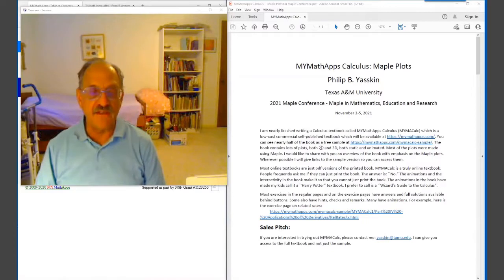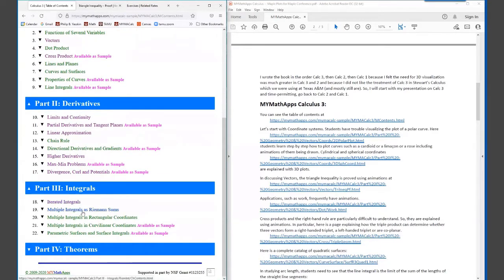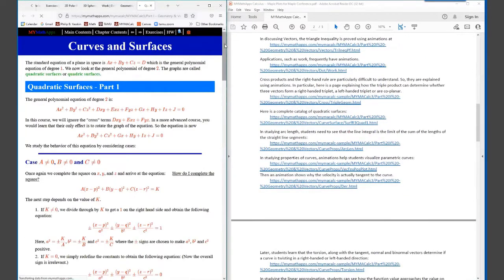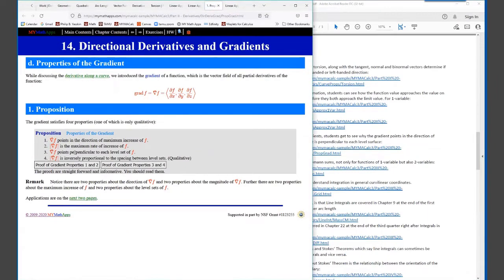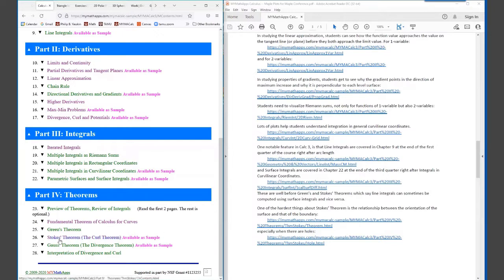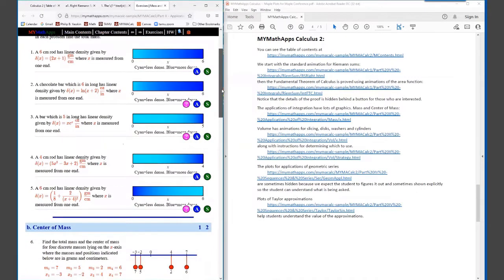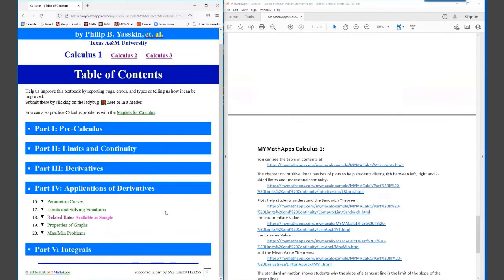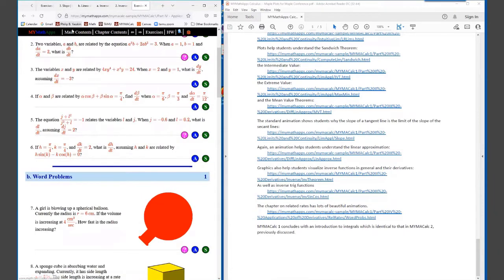MYMathApps Calculus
I am writing an online Calculus text called MYMathApps Calculus. You can see a sample at

The text is highly interactive and visual. Nearly all of the graphics have been made with Maple, both 2D and 3D, static and animated. The use of plots and animated plots helps students understand concepts such as:

• the definitions of a derivative as the limit of slopes of secant lines, an integral as limits of Riemann sums, partial derivatives as slopes of traces, curvature and torsion, tangential and normal acceleration, divergence and curl, multiple integrals, curvilinear coordinates and Jacobians.
• the proofs of the triangle inequality, the mean value theorem and formulas for applications of integrals.
• plotting functions, polar curves, and parametric curves and surfaces.
• solving applied problems involving linear approximation, related rates, max/min, area, arc length, surface area, volumes by slicing, volumes of revolution, work, mixing problems, geometric series, Taylor series, directional derivatives, Lagrange multipliers, expansion and circulation.
• how to use the right hand rule in Green’s, Stokes’ and Gauss’ theorems.